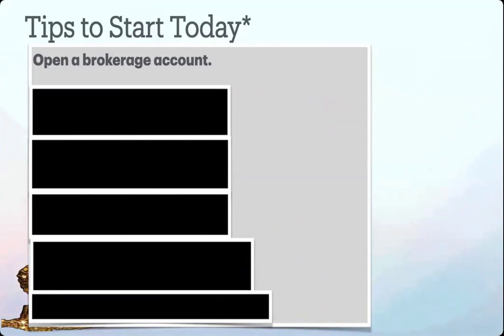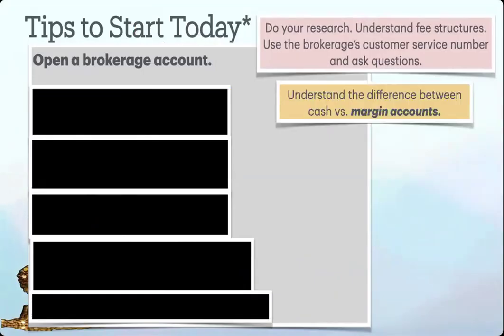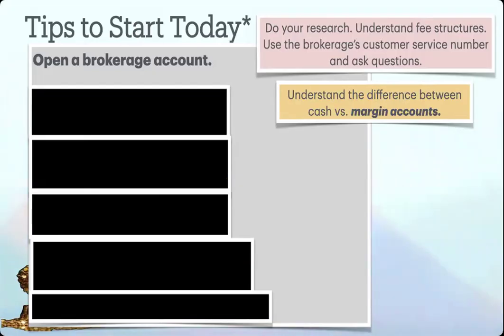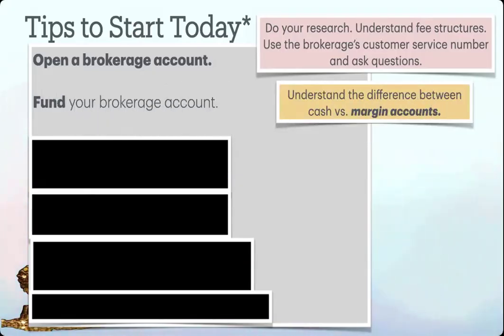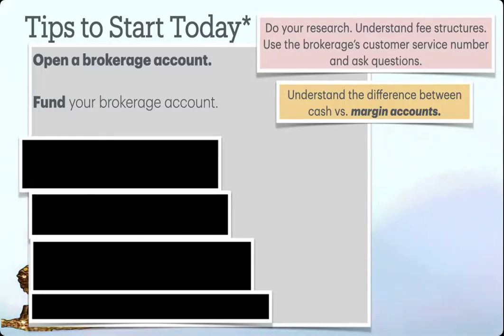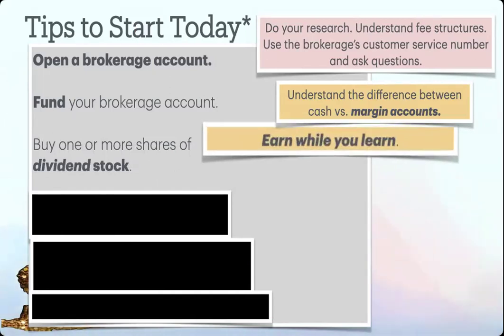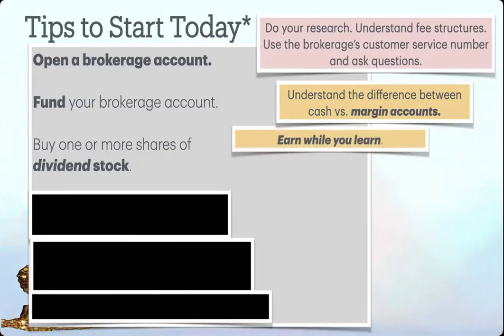Intro to Options Trading Module 4 Getting Started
I am a self-taught options trader. I am sharing my approach and strategies hoping you may hear or see information that sparks your interest to learn more on your journey to financial freedom.